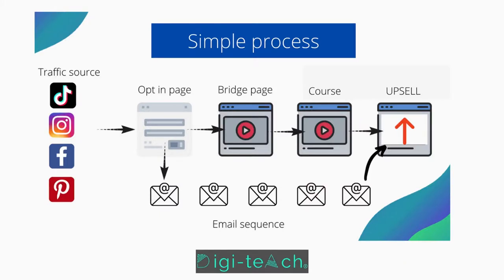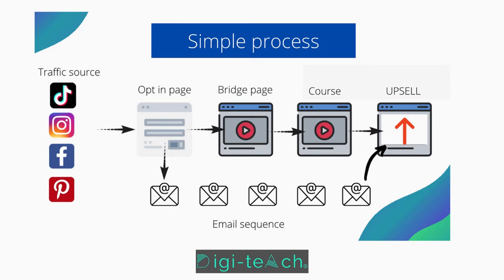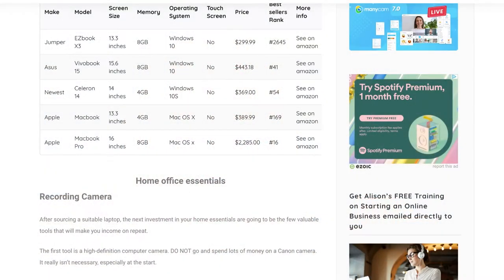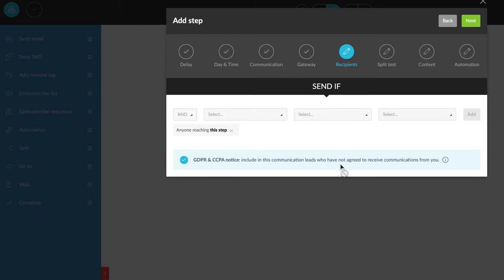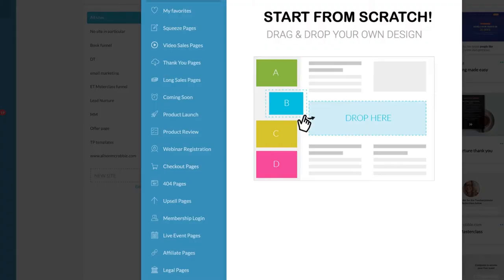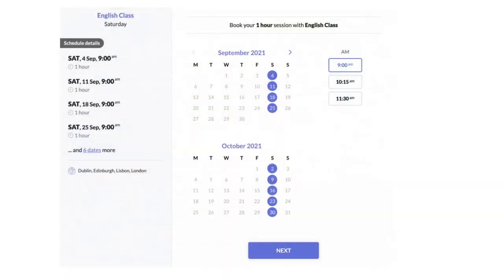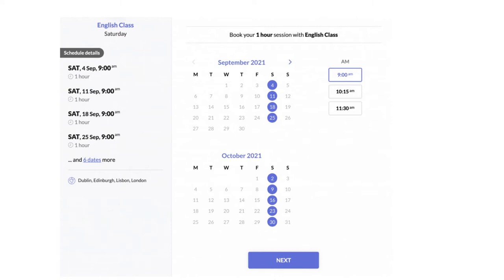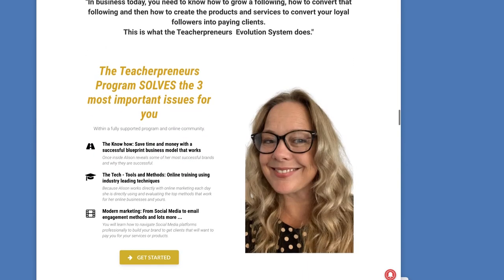Kartra for Teacherpreneurs how to start your online business Kartra Teacherpreneurs (walk through)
Kartra for Teacherpreneurs how to start your online business
Discover why Kartra is the #1 all-in-one, affordable software for Teacherpreneurs, tutors, teachers and coaches that want to create, launch and grow their business online.

Kartra is ideal for teacherpreneurs and coaches because it replaces over ten expensive softwares withough comprising on usability or function.

I have been using Kartra as a Teacherpreneur for several years to run multiple online businesses.

Read the blog post here with all the price comparisons showing you ALL the savings you will be making